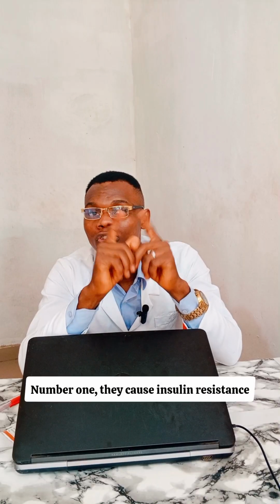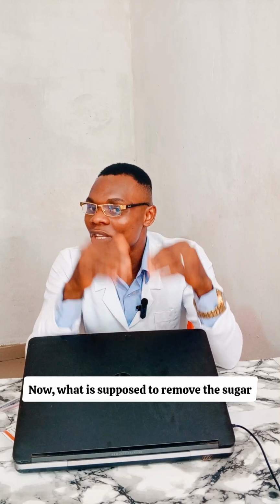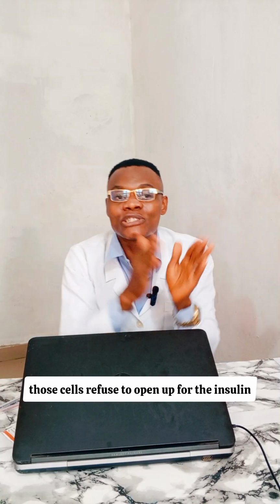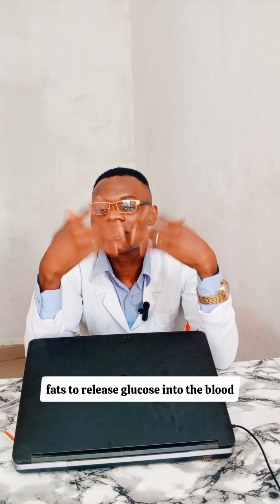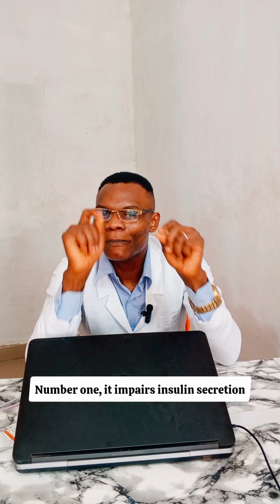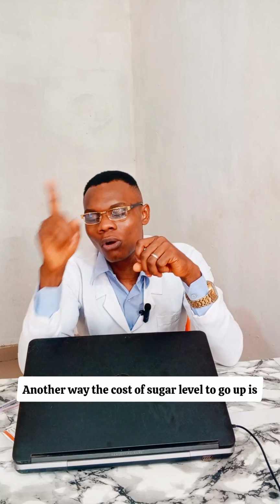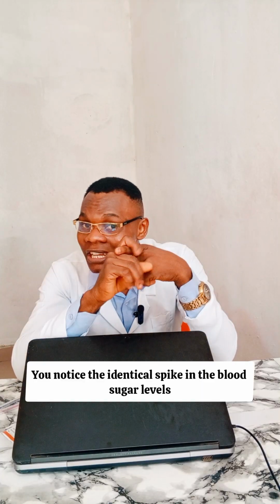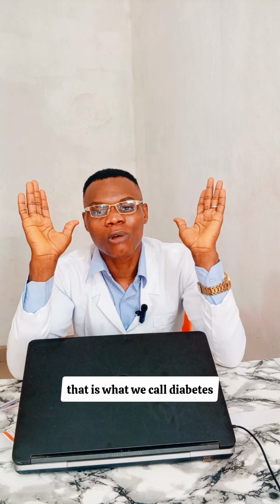The Worst Medications for Diabetes: What You Need to Know!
In today's video, we dive deep into **The Worst Medications for People with Diabetes: A Complete Guide**. 📉 Understanding the risks associated with certain medications can be vital for managing diabetes and maintaining your health. If you or a loved one is living with diabetes, this is a must-watch! Here’s what you can expect from our comprehensive discussion:

- **Overview of Diabetes Medications:** Learn about the different categories of diabetes medications and how they work.
- **List of Medications to Avoid:** Discover the worst medications that can potentially worsen your condition or lead to other health complications.
- **Side Effects and Risks:** We’ll explore the common side effects associated with these medications, helping you make informed decisions.
- **Natural Alternatives:** We also discuss some natural alternatives and lifestyle changes that might benefit diabetes management.
- **Expert Opinions:** Hear insights from leading diabetes specialists on medication safety and efficacy.
- **Patient Testimonials:** Real-life stories from individuals who have navigated the complexities of medication choices.

- Stay informed about medication options that could be detrimental to your health.
- Empower yourself with knowledge to discuss treatment plans with your healthcare provider.
- Learn about safer alternatives that can help manage blood sugar levels without risking your wellbeing.

- Check out our videos on managing diabetes with diet and exercise!

- What medication experiences have you had as a diabetes patient?

✨ **Keywords to Remember:** diabetes, diabetes medications, diabetes management, medication side effects, diabetic treatment, living with diabetes, diabetic health tips, natural diabetes alternatives, diabetes medication risks.

Remember to consult your healthcare provider before making any changes to your medication regimen. Together, let's take charge of our health effectively and safely! 🔔